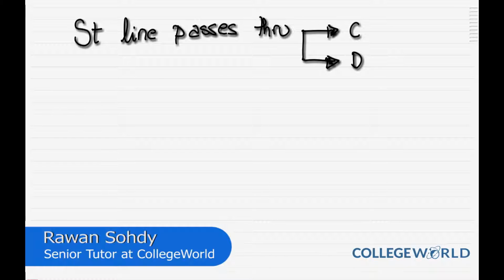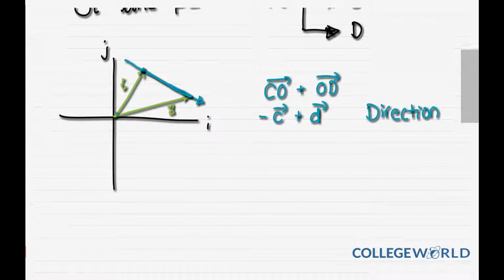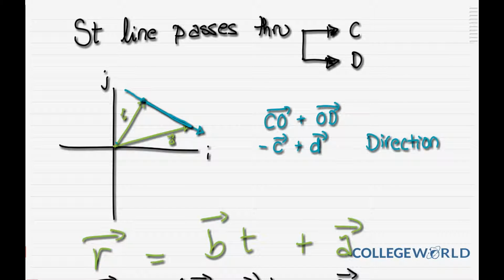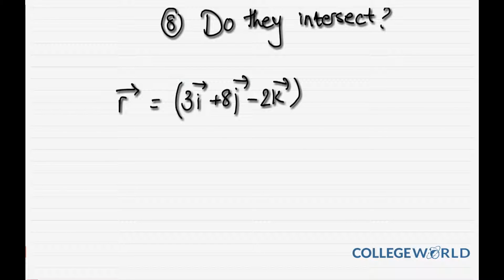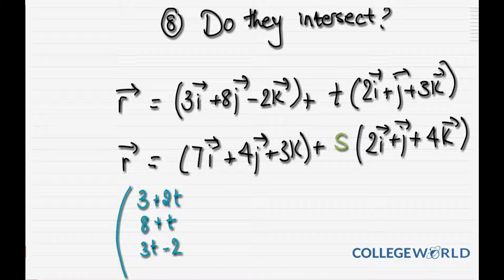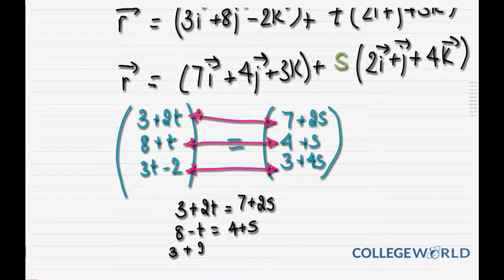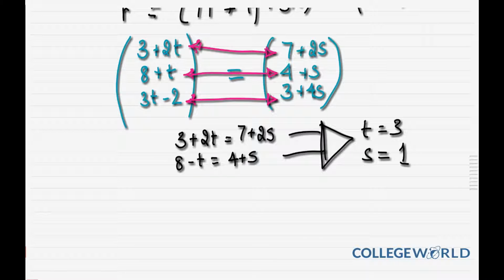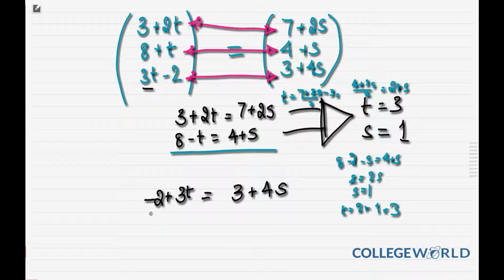p11 ST equations for vectors and intersection pts